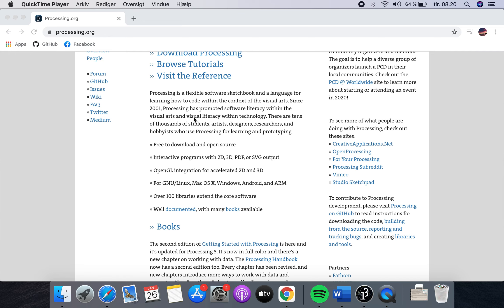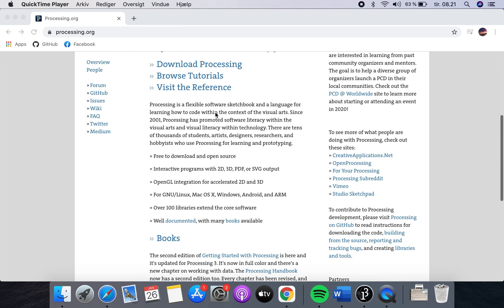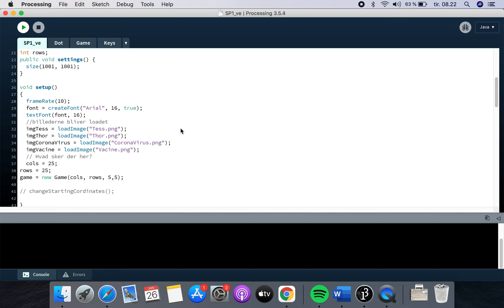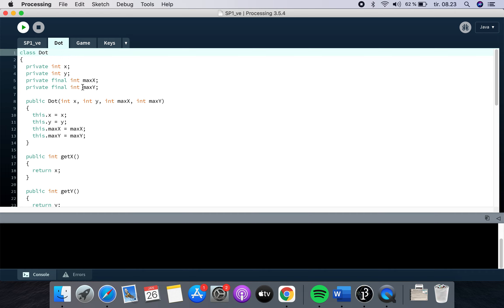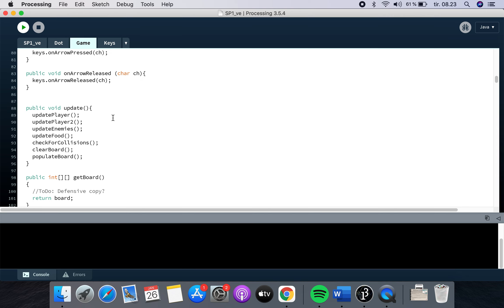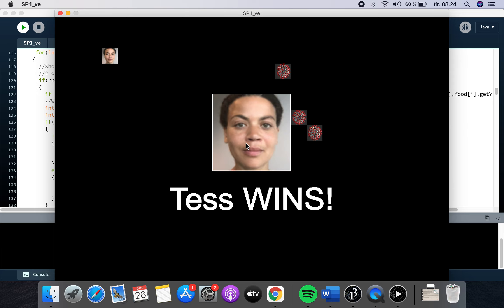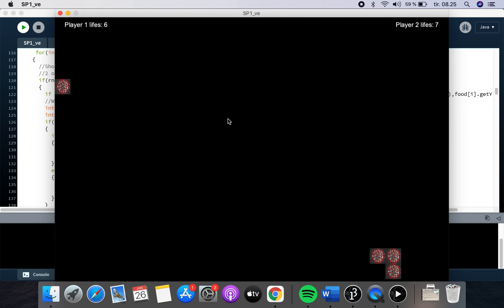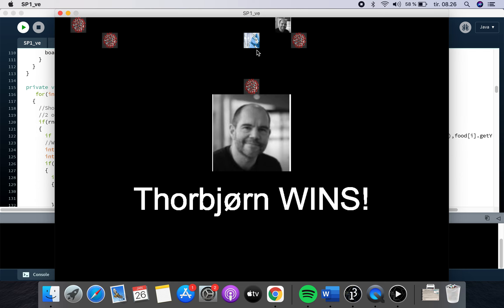My First Game I Ever Coded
My very first game that i ever coded in Proccesing. The proccesing game consist of coronaviruses that try to infect the players! The players can life up by catching the corona vaccines! Play it for yourself or with your freinds (works best when playing it with freinds lol).